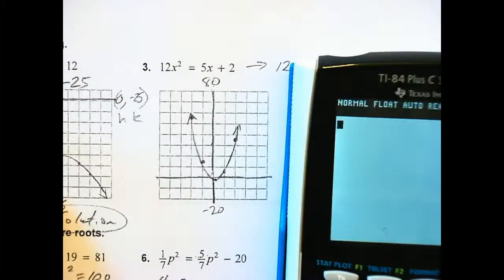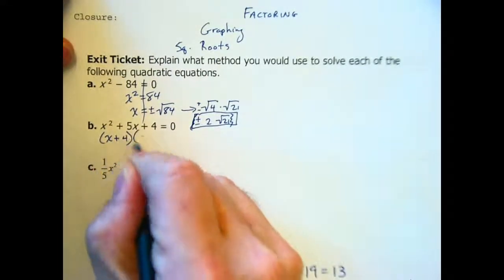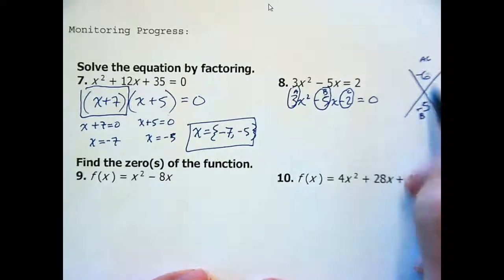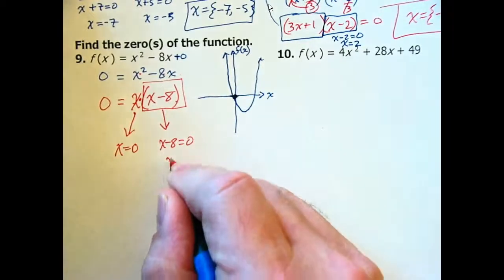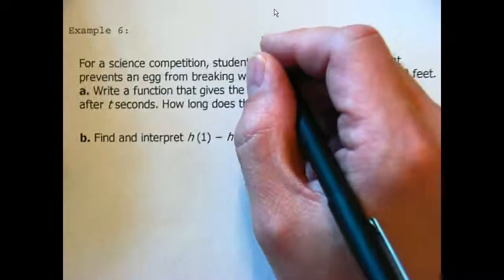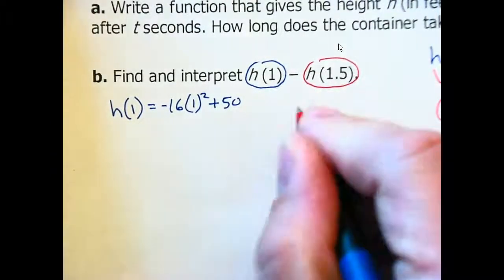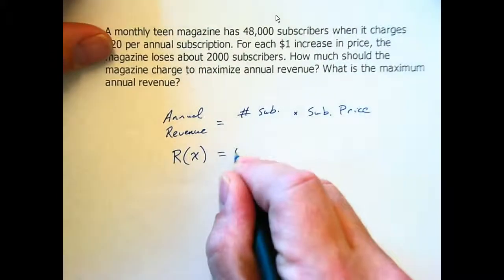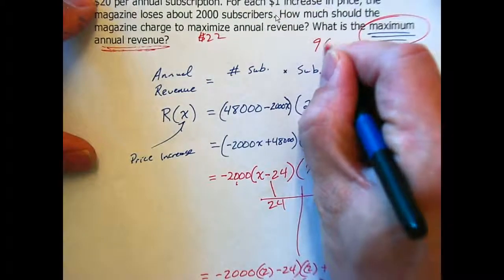BID Trig 3.1, Solving Quadratic Equations, part 2